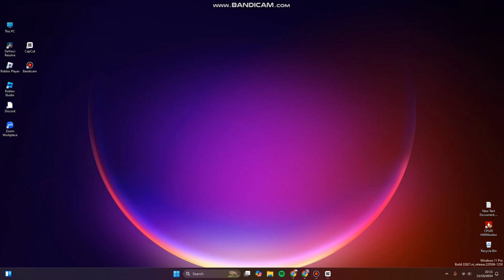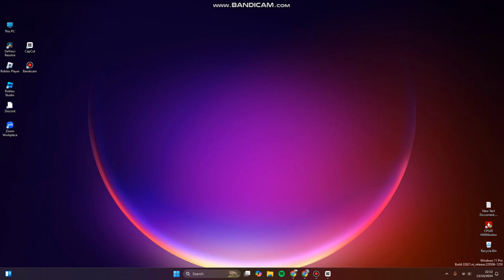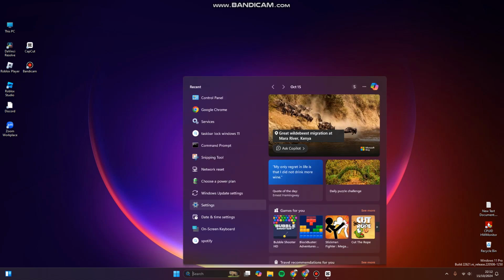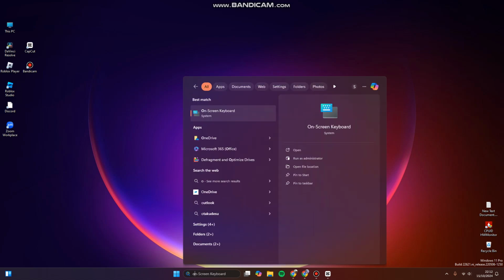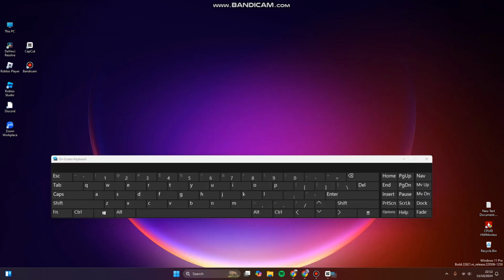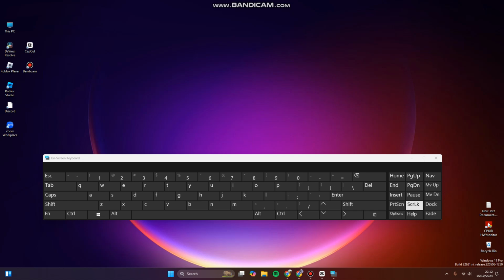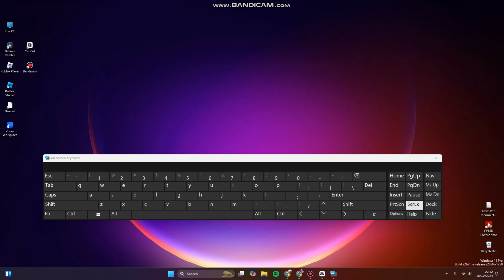✅ MINUTE: How to toggle scroll lock in an HP laptop without a scroll lock key? | Easy guide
How to toggle scroll lock in an HP laptop without a scroll lock key? | Easy guide.